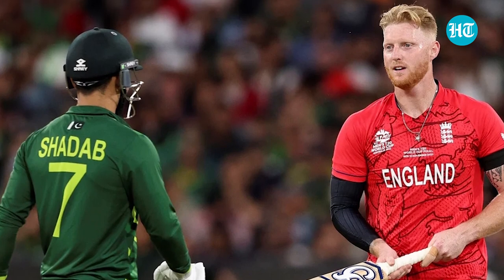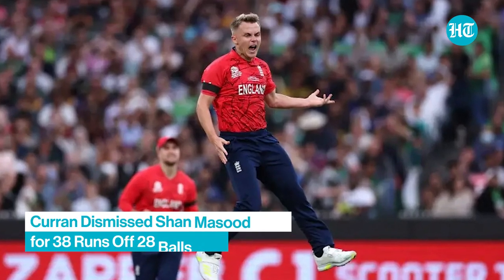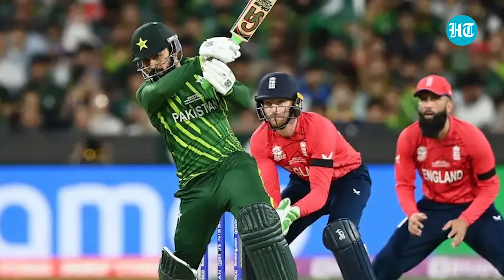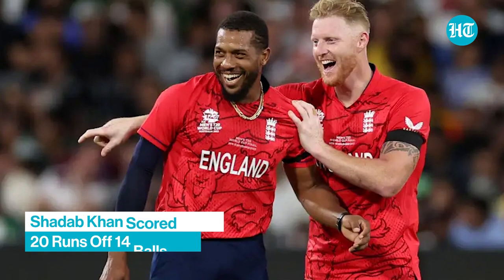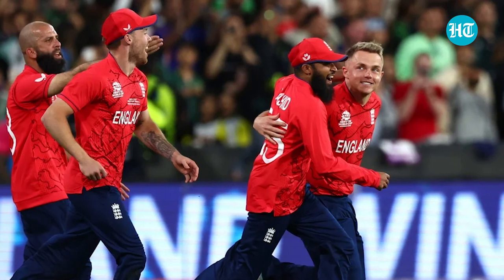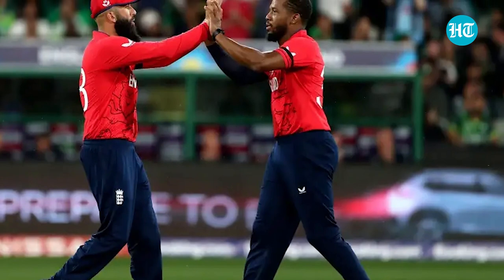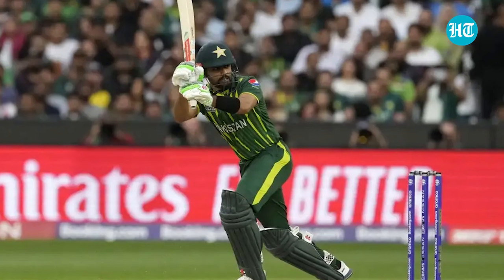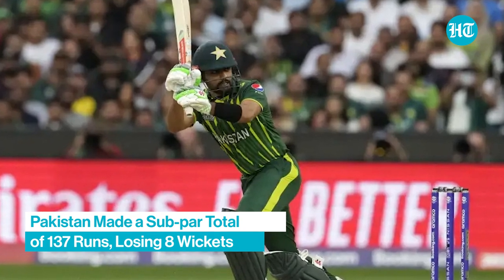England vs Pakistan Match Highlights | Final Match | World Cup Buzz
The best bowling attack and the best batting line-up of the tournament face off. Whether they are the luckiest or the best teams in the tournament, Pakistan and England made it to the WC finals after what seemed like a shaky start. Watch on to find out how England becomes the first team to hold both the White Ball Trophies simultaneously.